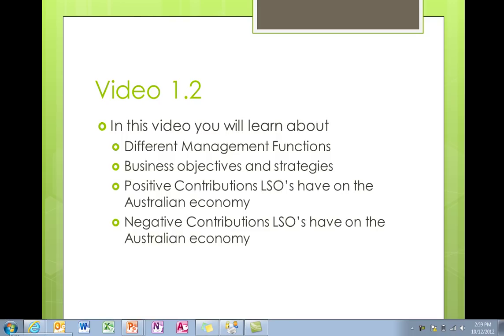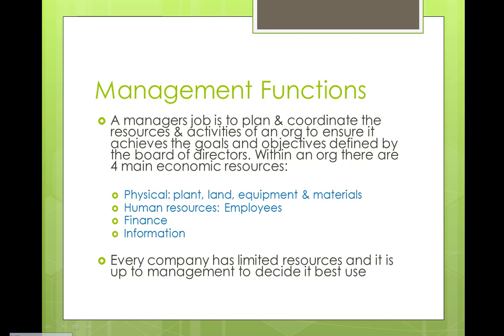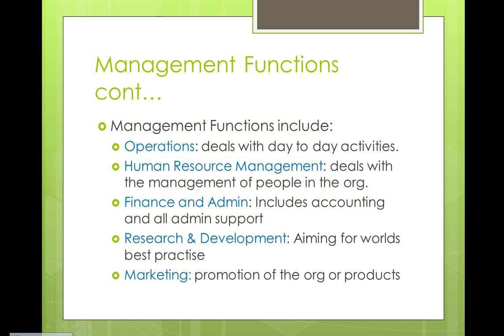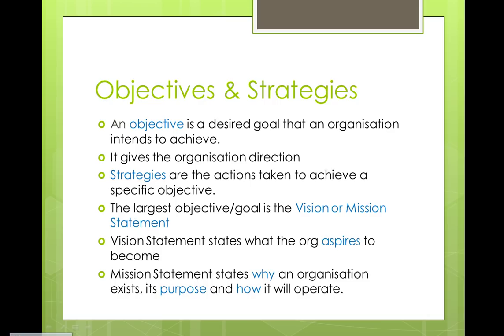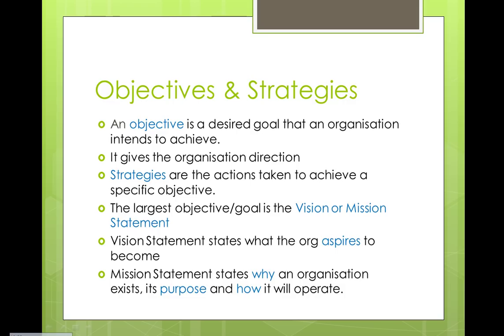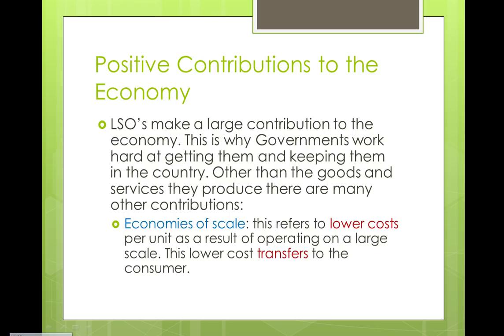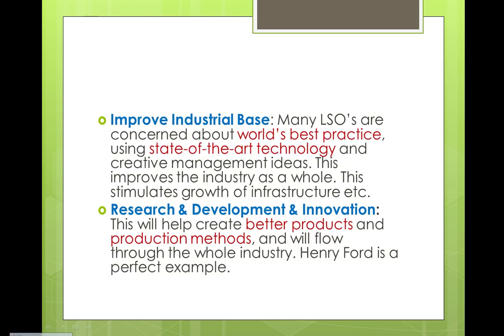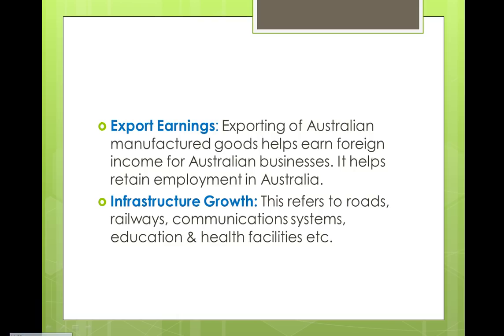VCE Business Management Unit 3 Outcome 1 Lecture 2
This video takes you through the early stages of unit 3 outcome 1 for VCE Business Management. For more videos and course work as well as practice SACs and Exams then go